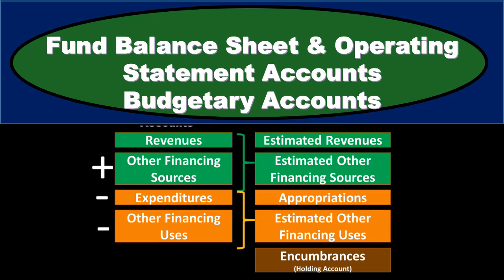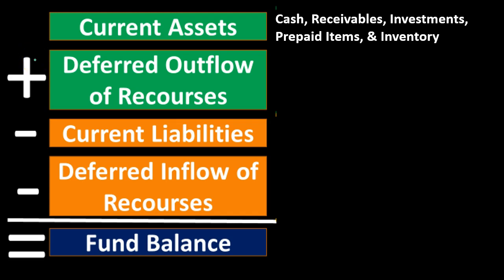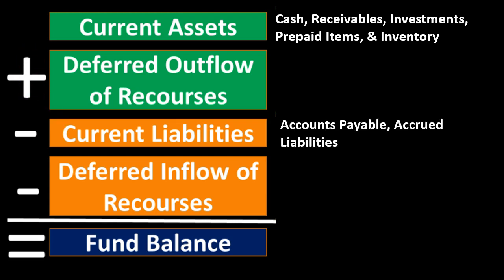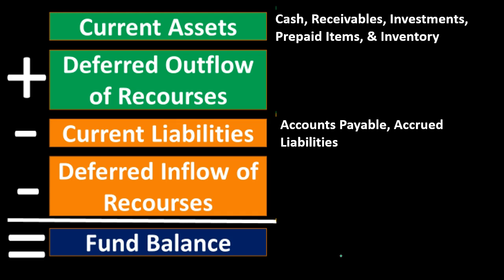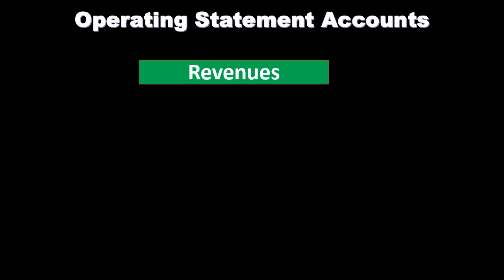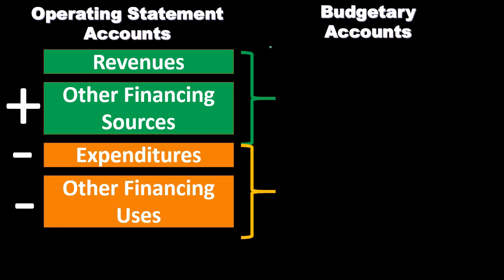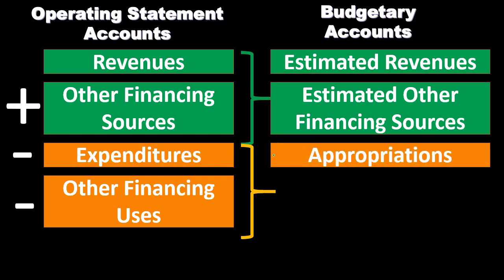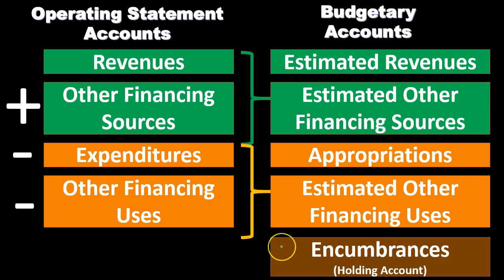Fund Balance Sheet & Operating Statement Accounts Budge - Governmental Accounting